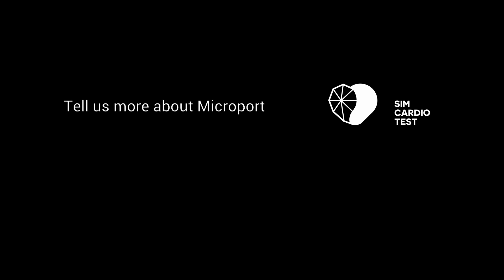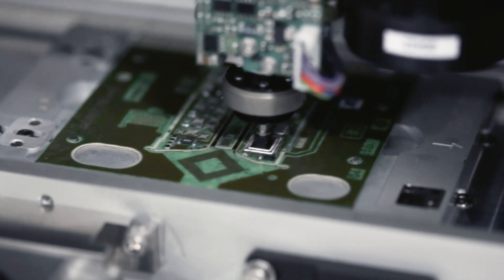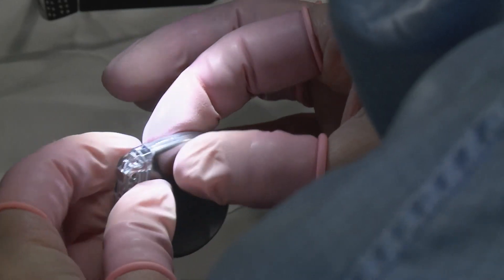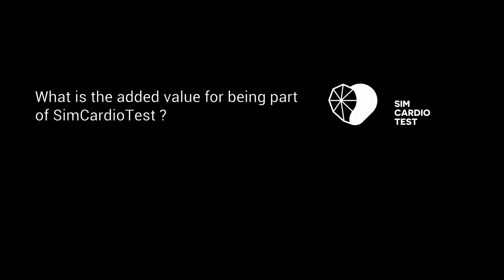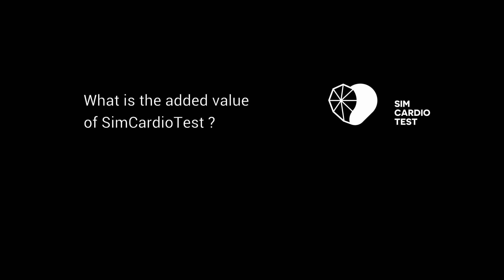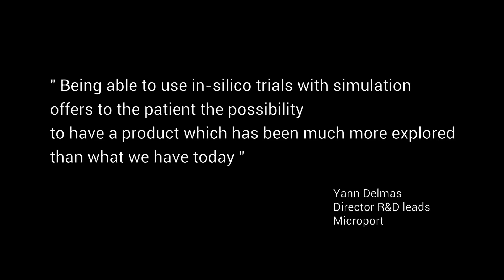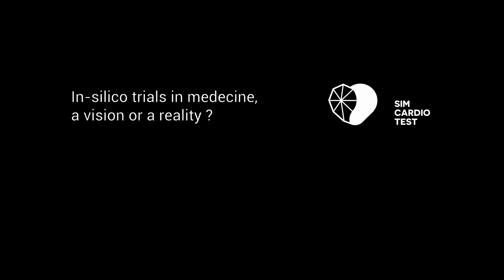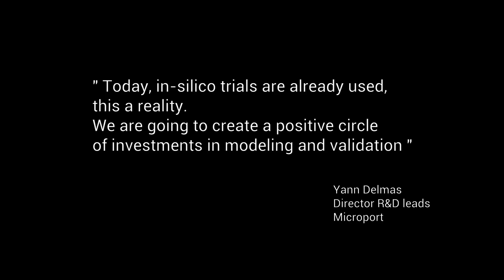Yann Delmas, Microport, explains academia/industry coll in cardiac disease simulation, SimCardioTest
SimCardioTest is a collaborative project between 10 organizations from 6 European countries and United States funded by the European Commission (EU H2020). This project will provide new insight into designing new predictive tools in cardiac pathologies and will accelerate the uptake of computer simulations for testing medicines and medical devices.​

Yann Delmas trained as a multidisciplinary engineer at ENSAM France and gained a PhD in Mechanics and Robotics working at Commissariat à l’Energie Atomique (France). He is experienced in R&D for medical devices : hip/knee prothesis (Ceraver), interventional radiology, Mammography, Xray-Generators and X-ray tubes (GE Healthcare), with different roles : technical expert, project
leader and manager developing multiple new products and creating international engineering team. Yann joined MPC, in 2019, as R&D Mechanical CoE manager, with responsibility for designing and
simulating leads, implantable devices and accessories.

This video is designed in the framework of the SimCardioTest project that has received funding from the European Commission's EU Horizon 2020 Research and Innovation program under Grant Agreement No 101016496. Contents in this document reflects the views of the authors (i.e. researchers) of the project and not necessarily of the funding source the European Commission.